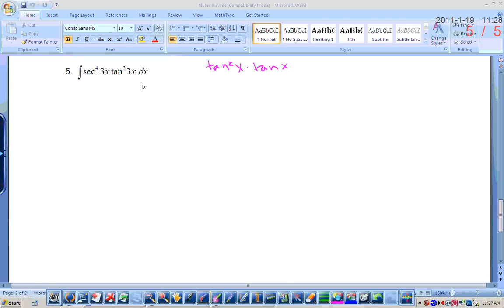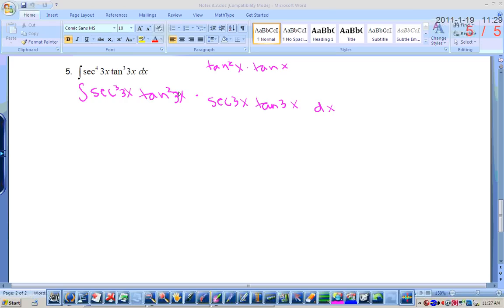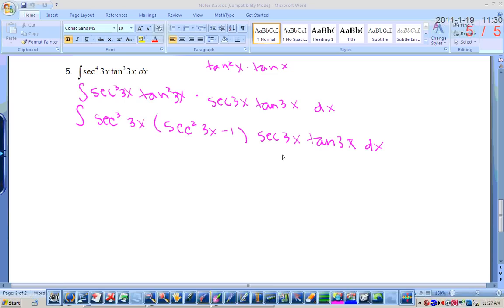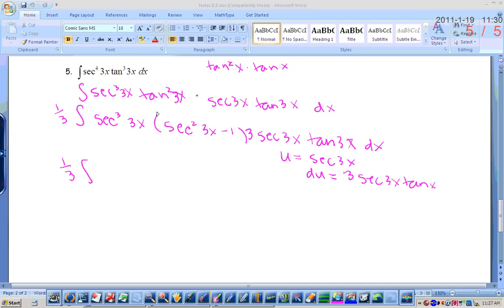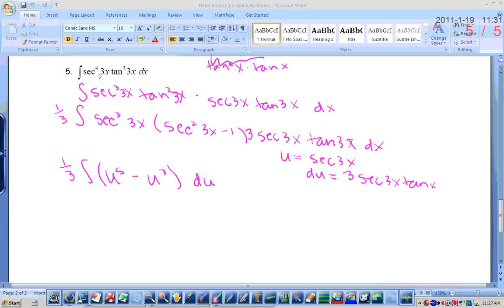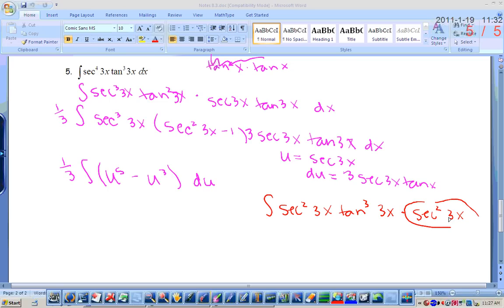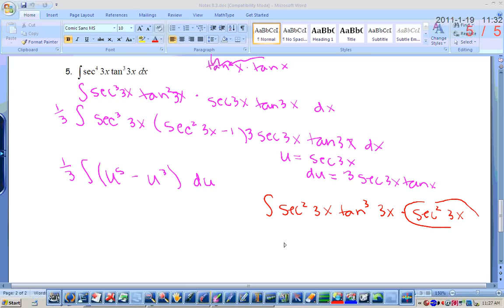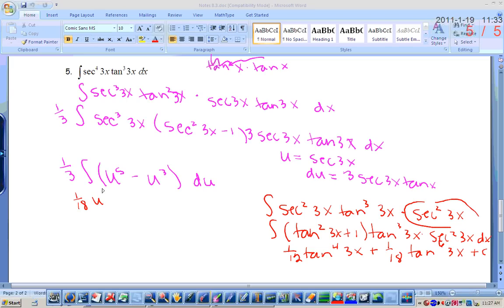8 3 b